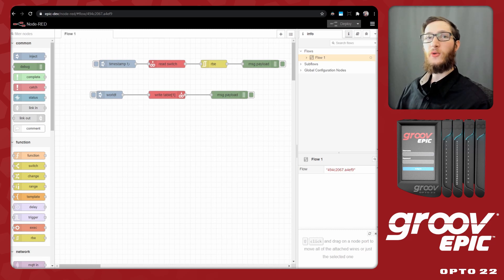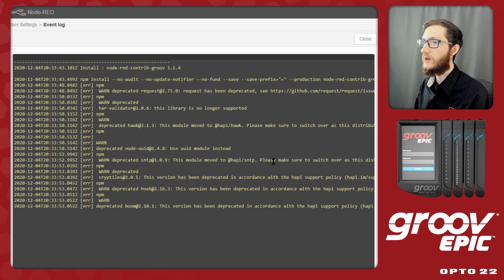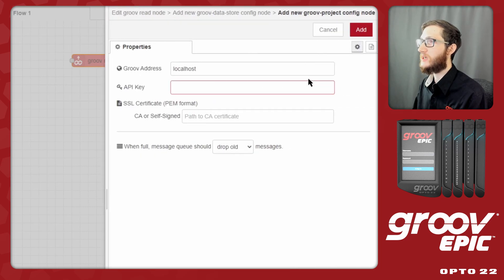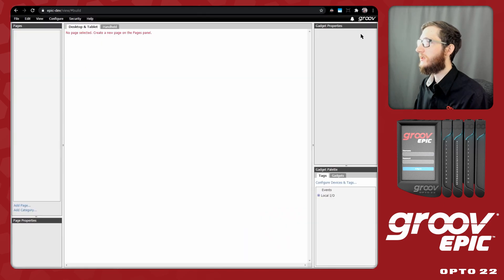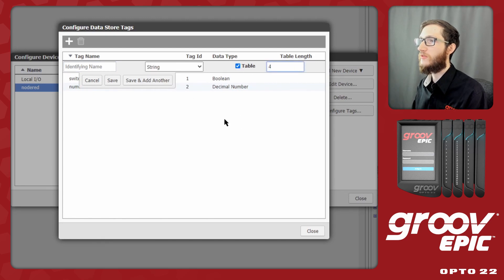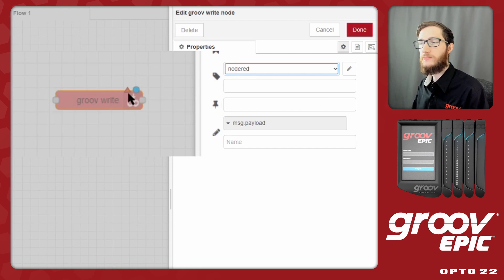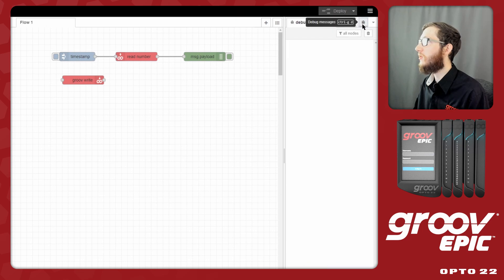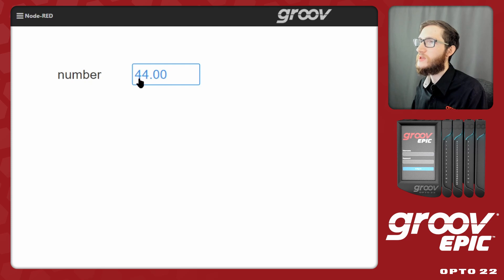How to use the Node-RED package for groov View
Node-RED is a visual tool for wiring the Internet of Things, by wiring together hardware devices, APIs and online services in new and interesting ways.
The Node-RED for groov View nodes can read and write values from groov View Data Store tags.